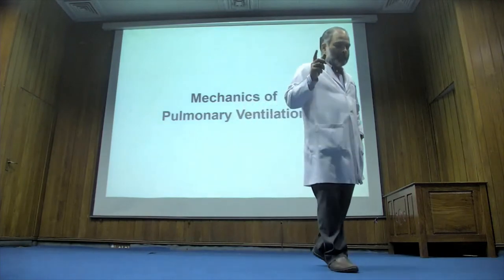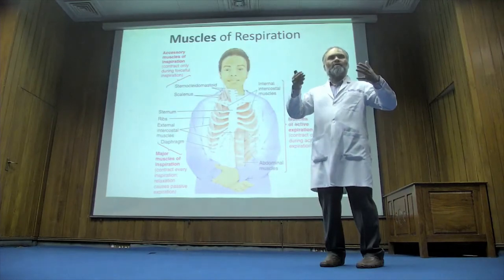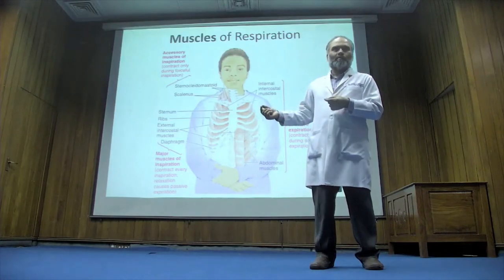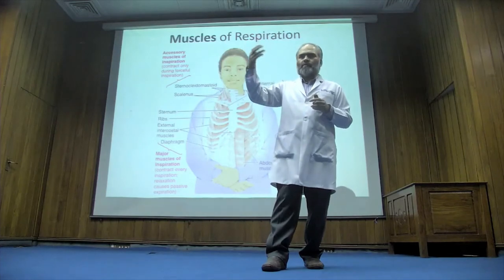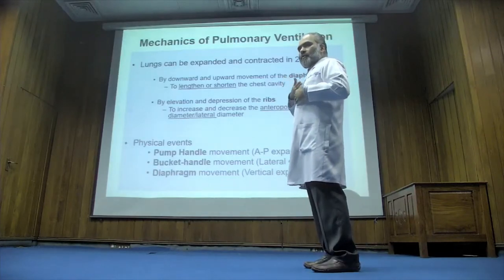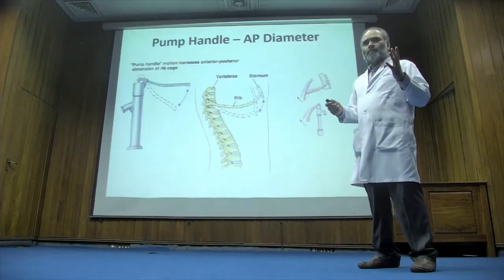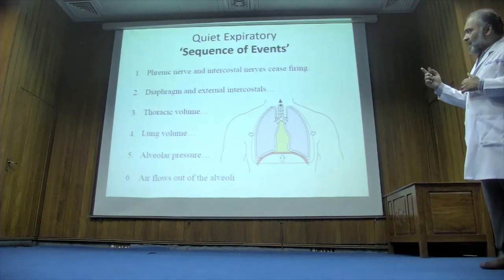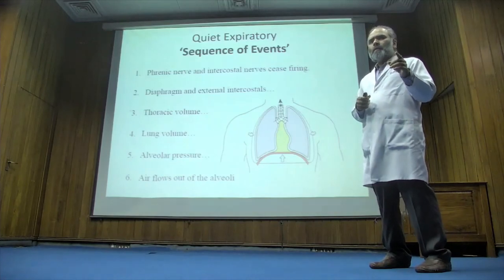4. Muscles of Respiration | Muscle of Inspiration & Expiration (1st Year MBBS)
Lungs can be expanded and contracted in 2 ways:

- By downward and upward movement of the diaphragm
To lengthen or shorten the chest cavity

- By elevation and depression of the ribs
To increase and decrease the anteroposterior diameter/lateral diameter

Physical events:
- Pump Handle movement (A-P expansion)
- Bucket-handle movement (Lateral expansion)
- Diaphragm movement (Vertical expansion)

More goodies on the channel:
PHYSIOLOGY CONTENT:

ALLIED HEALTH SCIENCE CONTENT respiratory system anatomy and physiology